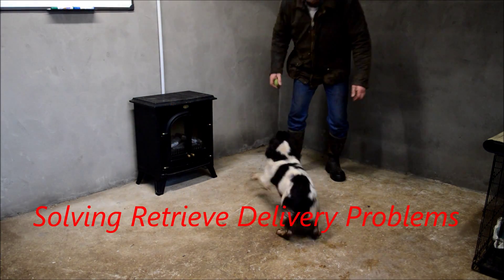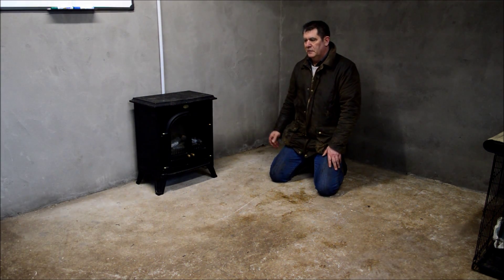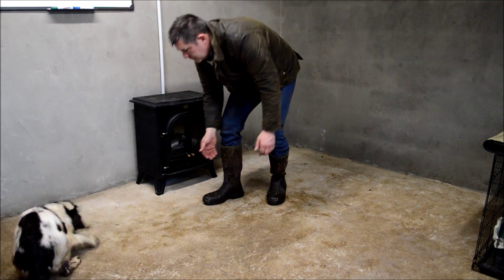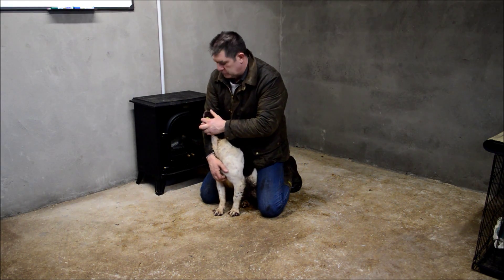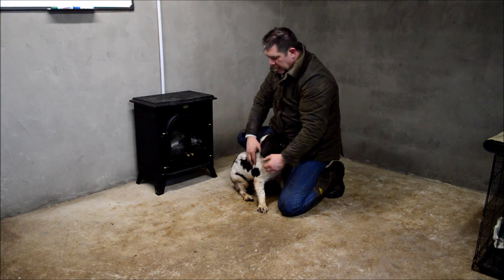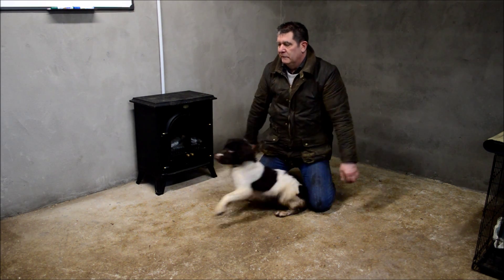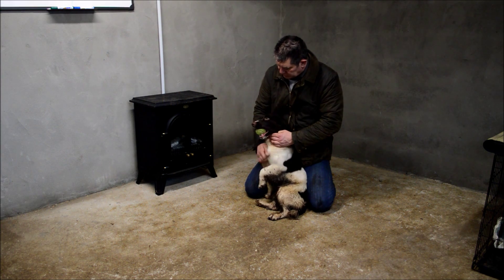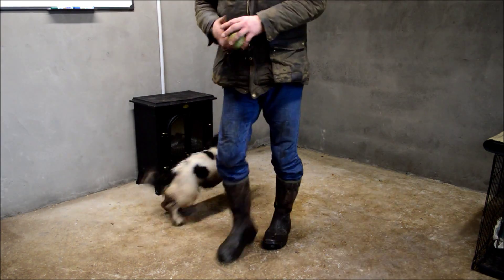Retrieve presentation problems